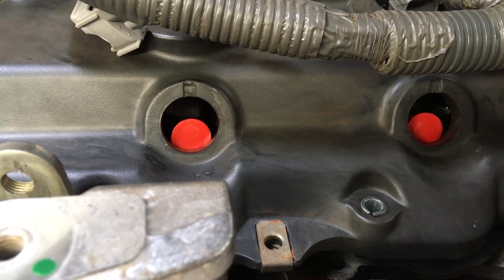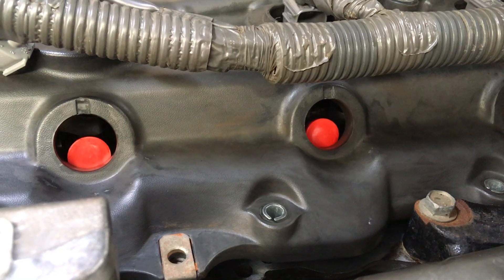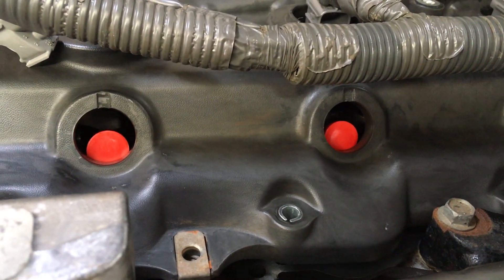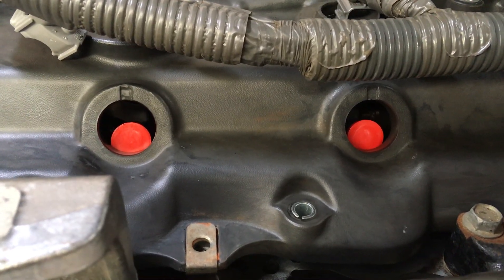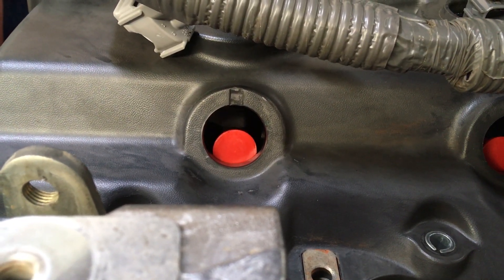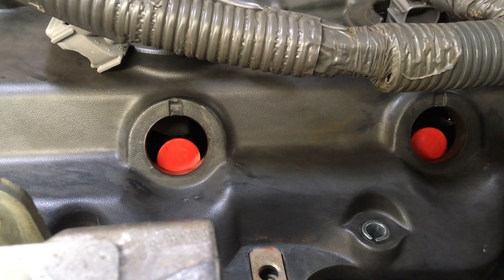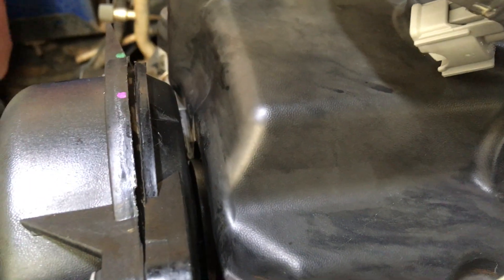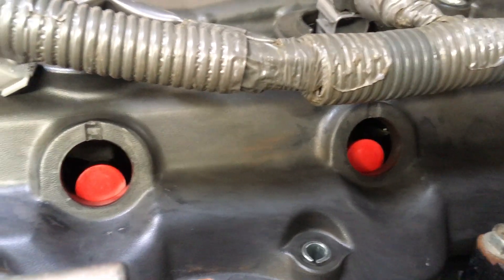Prado 1kd-Ftv injector alignment.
How to check injector alignment